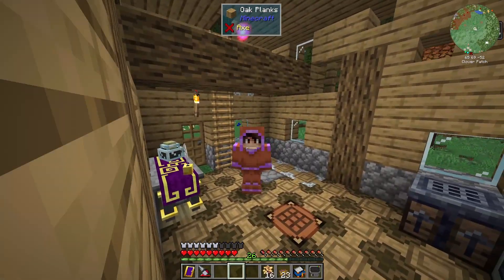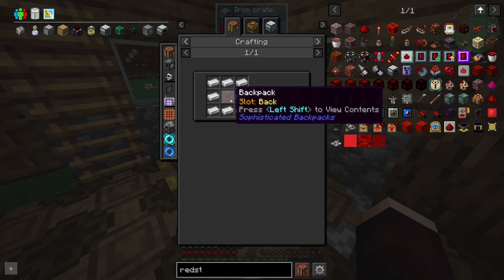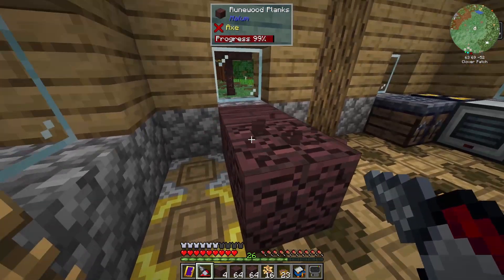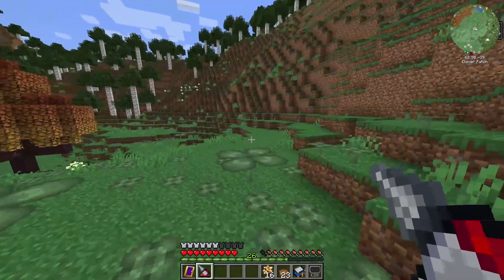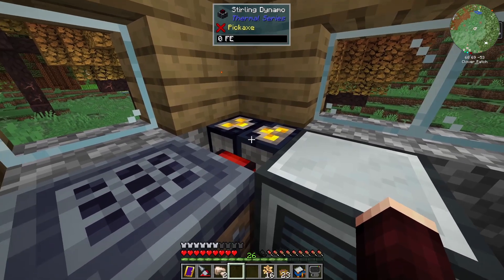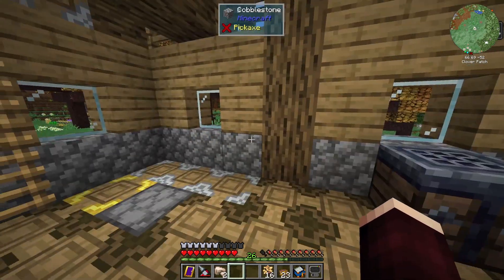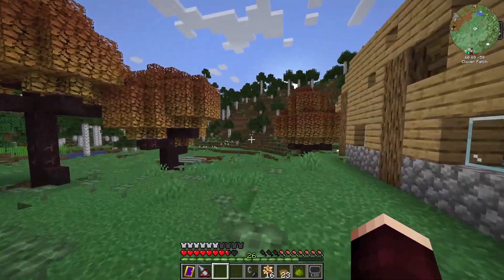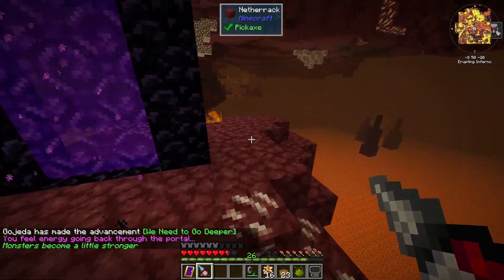Starting Thermal | FTB Plexiglass Mountain 1.18.2 - Ep 6 | Modded Minecraft Survival 1.18.2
Plexiglass Mountain is a (light) questing modpack made by the lads over at Feed The Beast. you can watch me struggle my way through simple mods that any child would have an easy time with... or not idk im just rambling here in the description here since no one reads these usually, and if you are reading this you can give yourself a pat on the back for wasting your time reading this, jk i actually appreciate you reading this and if you got this far i owe you a cookie if you ever find me out in real life. heart you :*